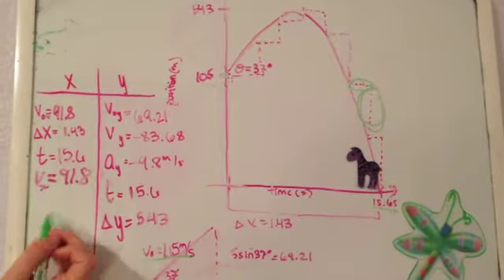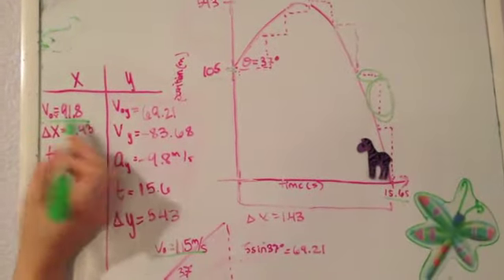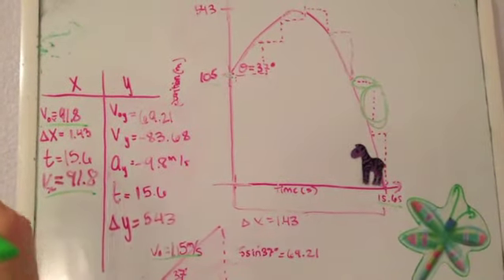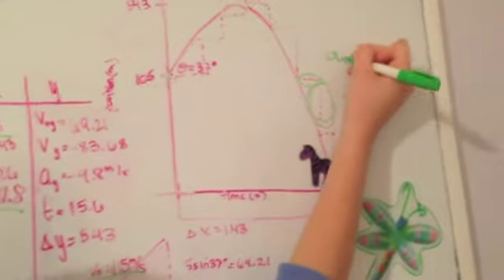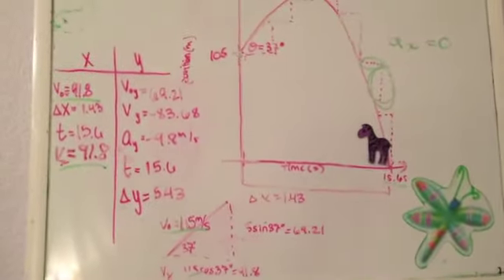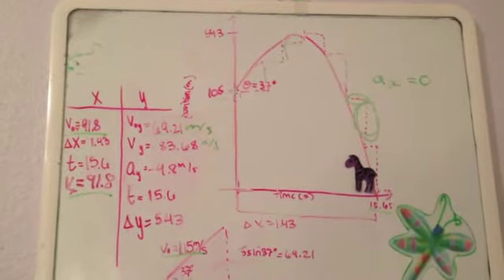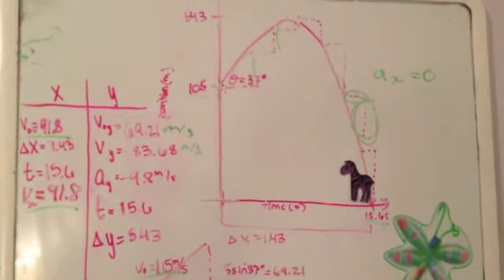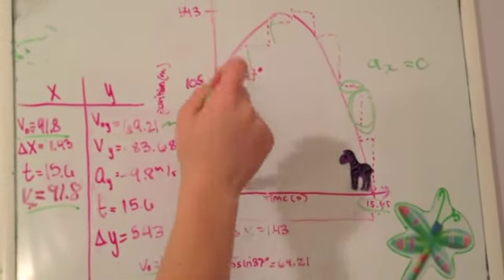Graphing 2D kinematics